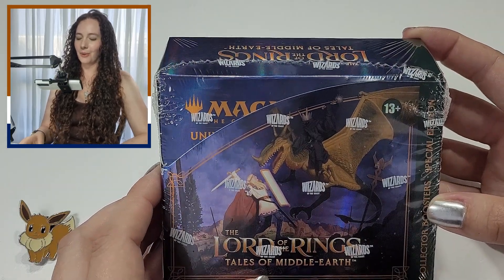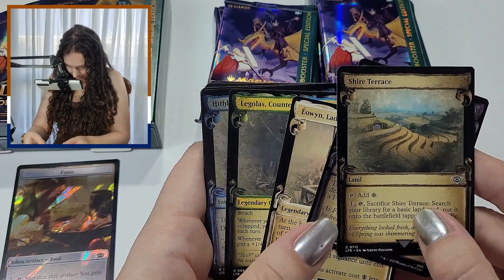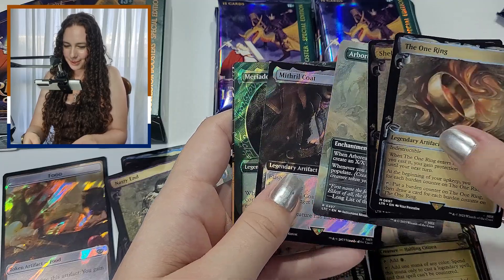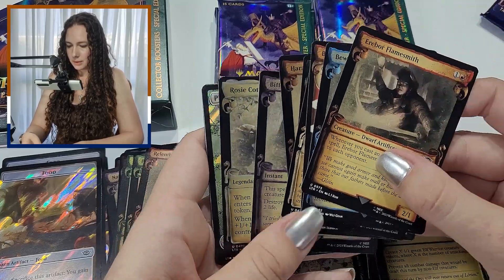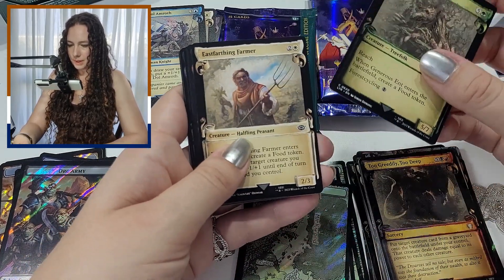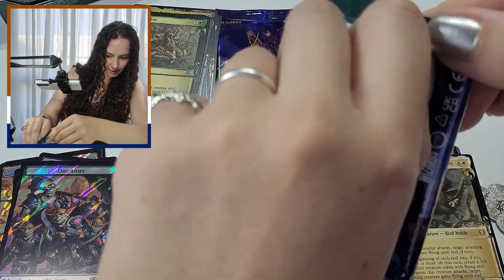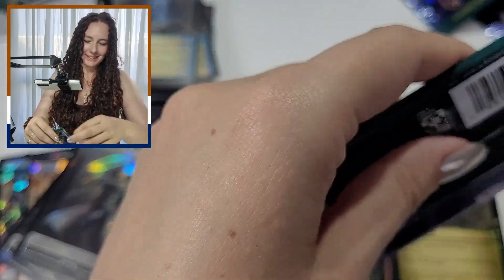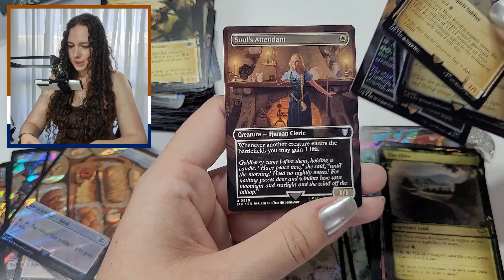MtG LotR Special Edition Collector Booster is filled with goodies!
Hello again YouTube, iCollectEevee is back with another MtG LotR box opening, some of the cards hidden within are completely amazing others are psychedelic poster arts, so you know this is all worth the watch.
Thanks to all of you for watching, this box was so much fun to open up and we are so happy to be able to share it with you all.

Please remember to like and Subscribe, we are trying to reach our 4000 watch hour goal so that we can do our next giveaway, it will be more Pokemon packed than the last!

Thank you all again for watching, that is all we have for now so until next time make sure to look after yourself and as always Good Luck with your pulls!